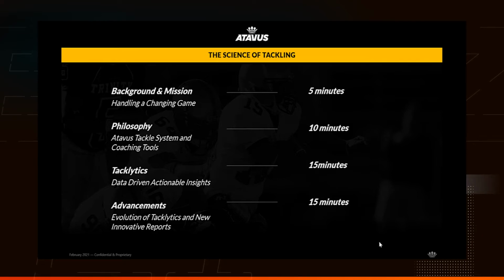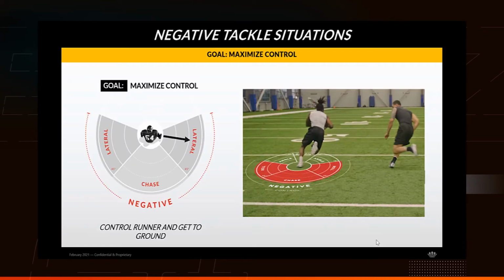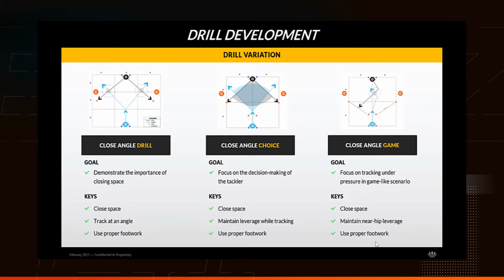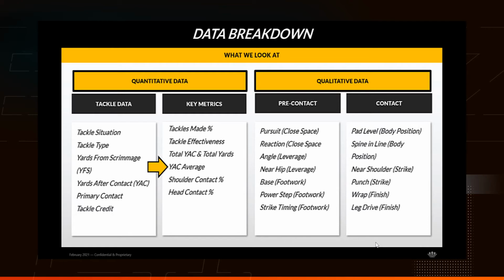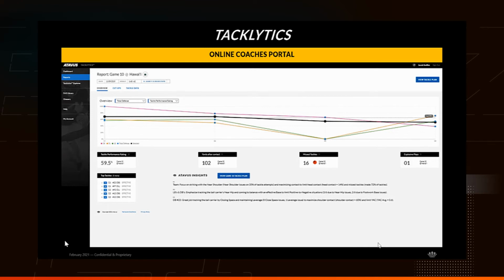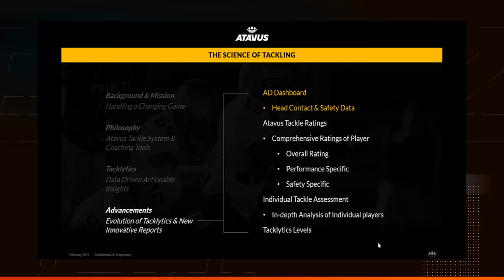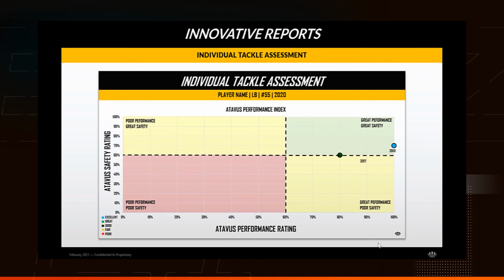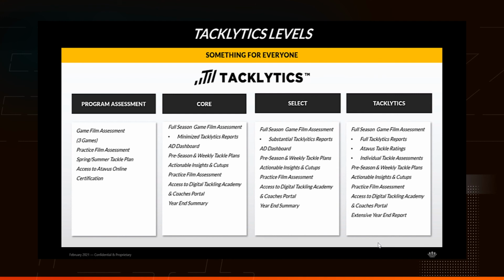Blitz '21: The Science of Tackling — Jacob Swilley, Atavus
Learn about the data-driven Atavus philosophy and how their Tacklytics work

► We Power Sports.

Get inspired. Get better. Get noticed.Hudl is a leading software company revolutionizing the way coaches and athletes prepare for and stay ahead of the competition. Hudl offers the tools to edit and share video, interact with stats, and create quality highlight reels for entertainment and recruiting purposes.With more than 160,000 active teams and 4.3 million unique users, Hudl has become the preferred game film solution for all teams, from the smallest youth organizations to professional franchises in North America, South America, Europe, Asia, Africa and Australia.